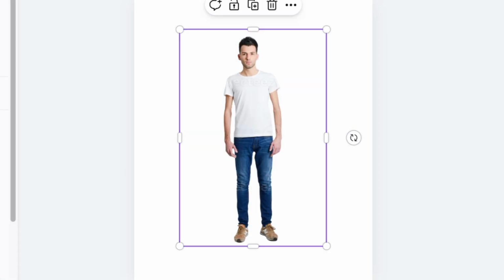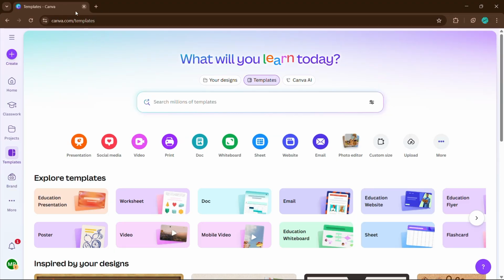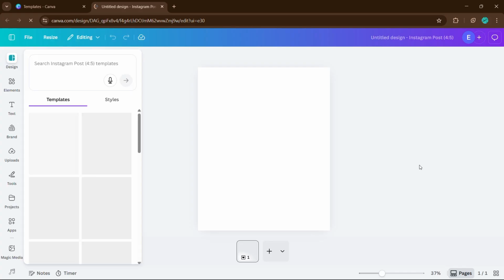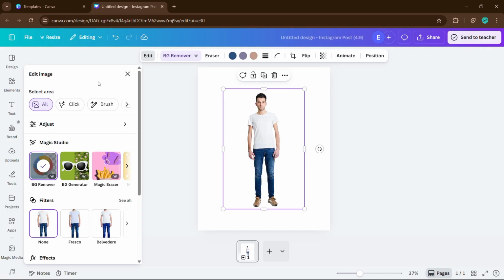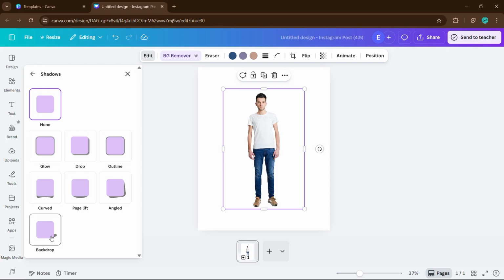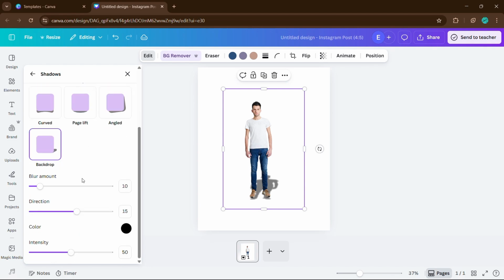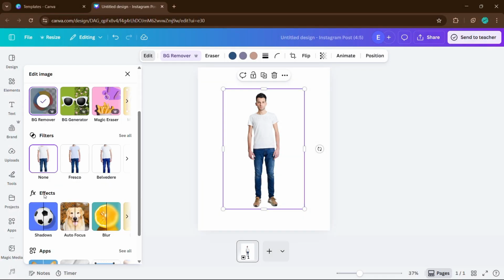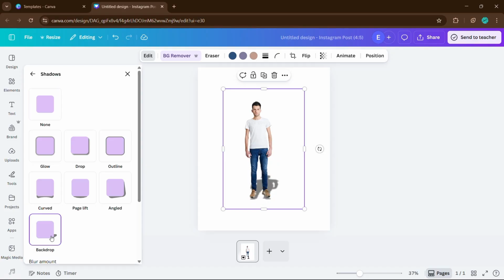INSANE CANVA HACK | How to Add Realistic Shadows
Learn how to add realistic shadows in Canva with this essential canva tutorial. This guide is perfect for canva for beginners, showing you exactly how to add shadow in canva to make your designs look more professional and visually grounded. We’ll cover the proper method for creating a polished look, ensuring your canva design tutorial experience is seamless ✨

How to access shadow effects in Canva

How to use the backdrop shadow option

How to adjust shadow settings properly

How to keep shadows realistic

When to use shadows in design